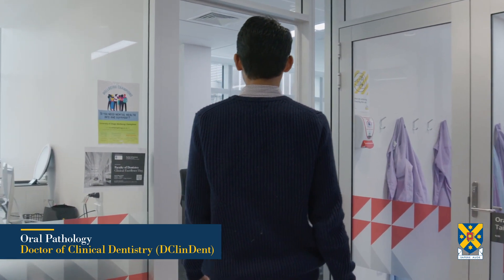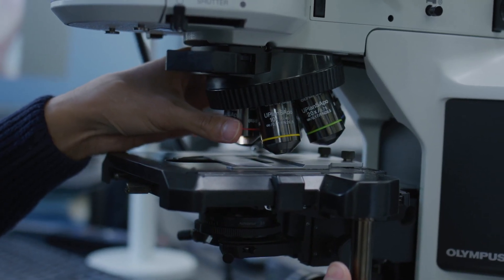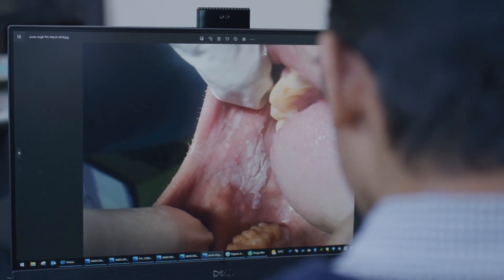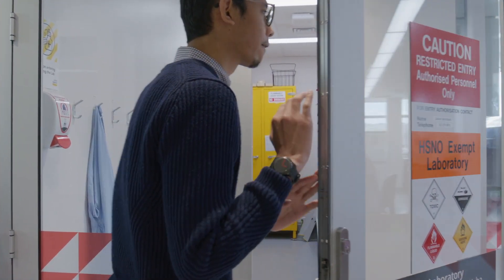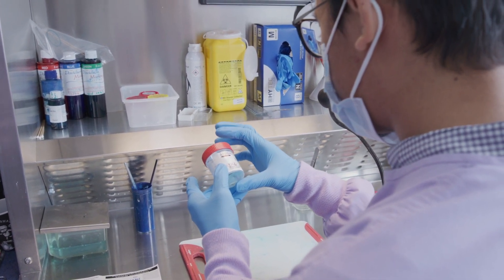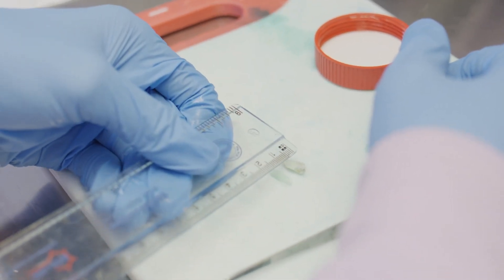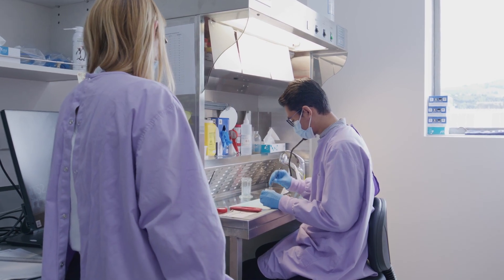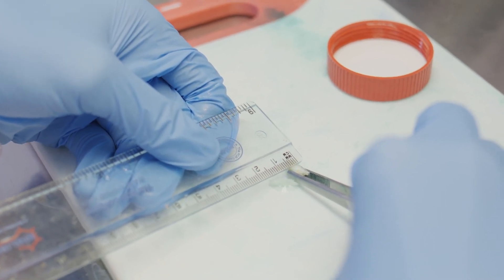Oral Pathology, Doctor of Clinical Dentistry (DClinDent) Student of Otago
Oral Pathology student, Muhammad Aiman bin Mohd Nizar shares his experience of postgraduate study at the Faculty of Dentistry, University of Otago.